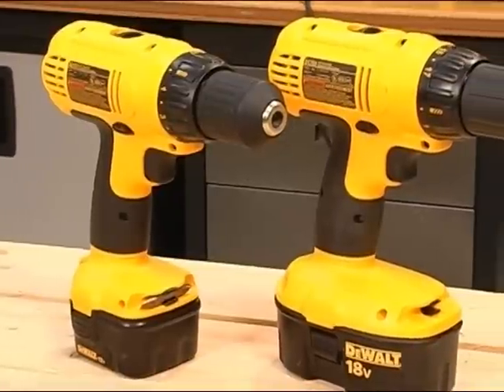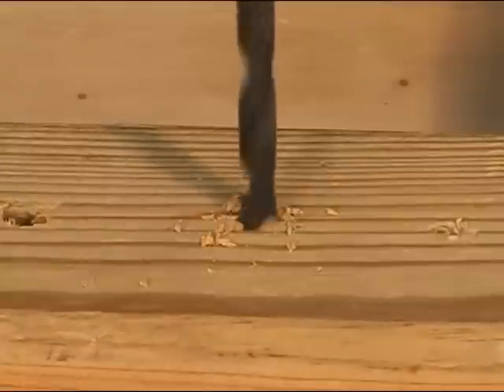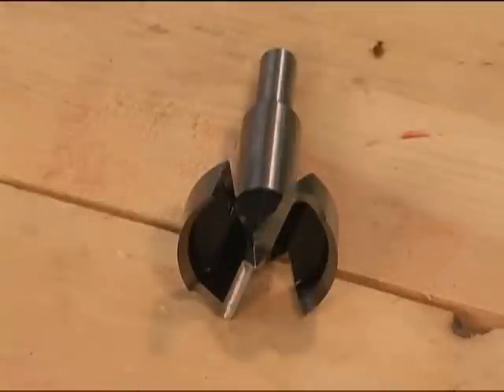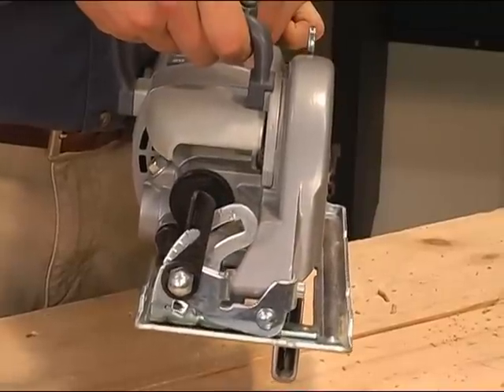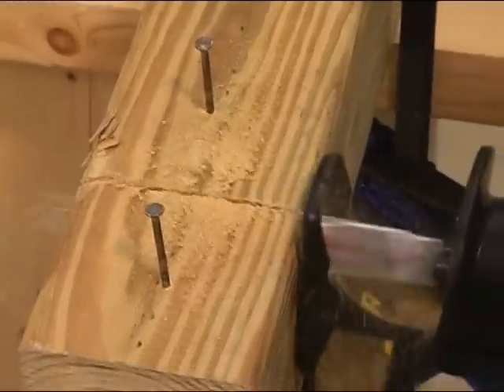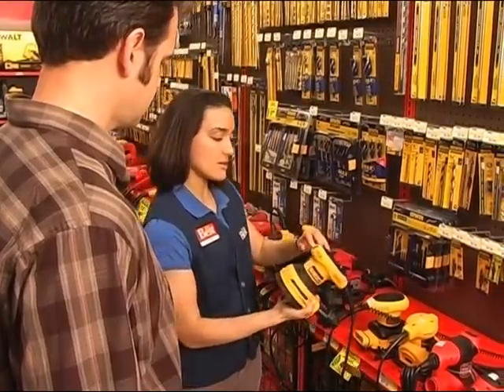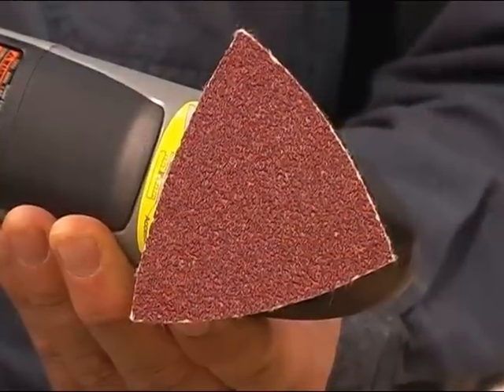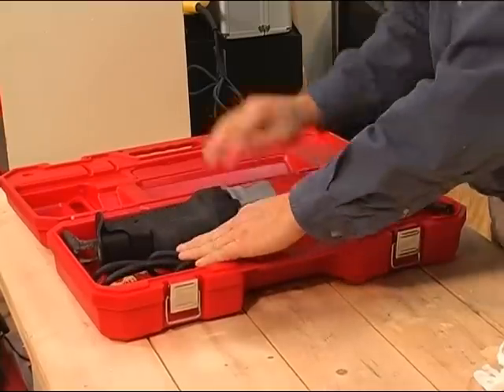Power Tools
Describes different power tools and how to use them, as well as the safety precautions that must be taken while using these tools.